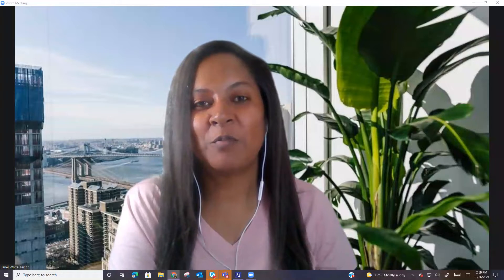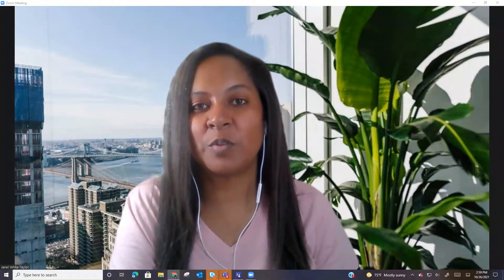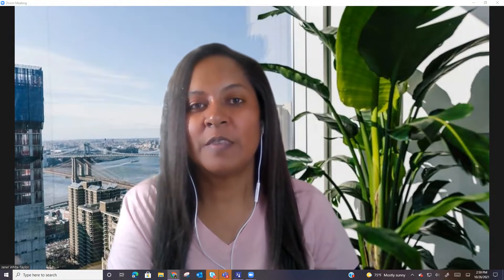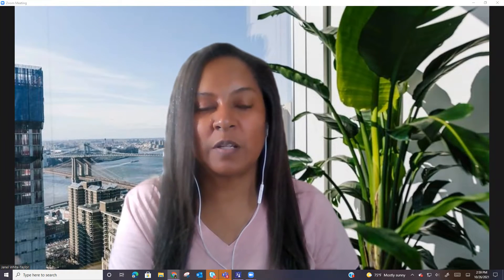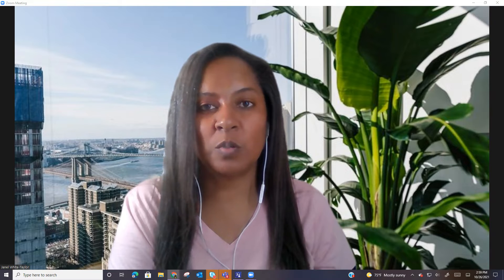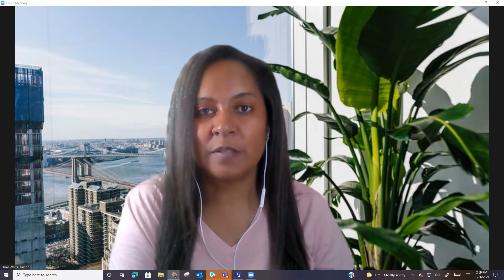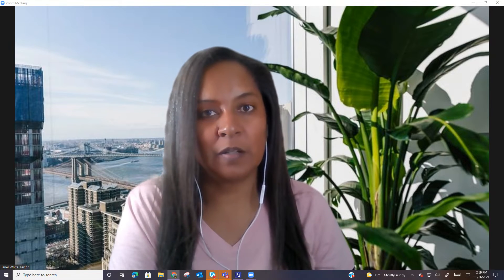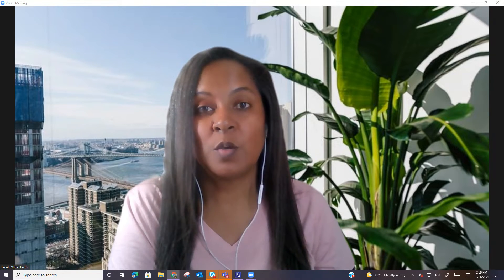396 -Module 3 Overview